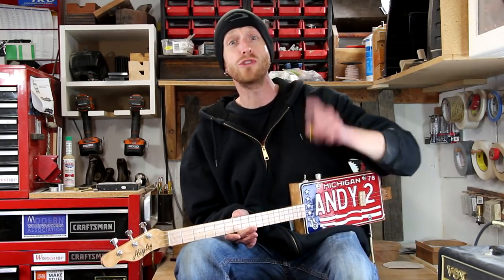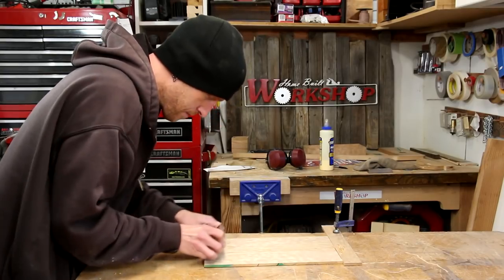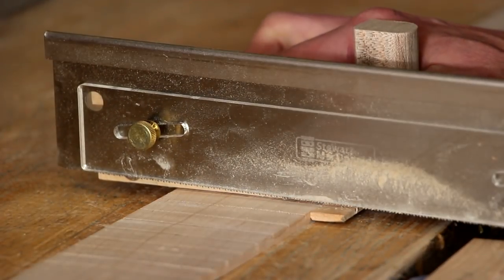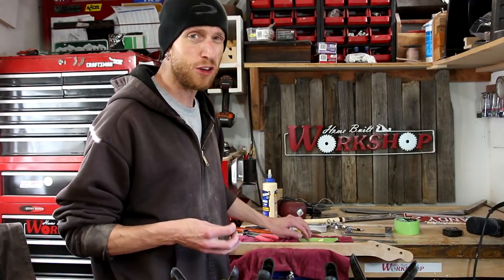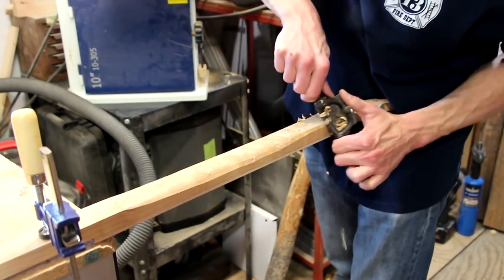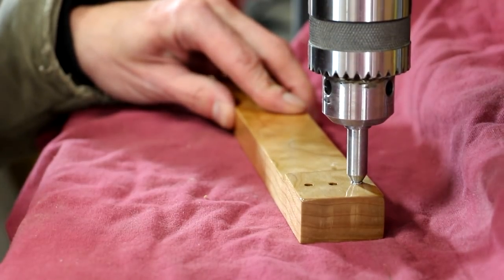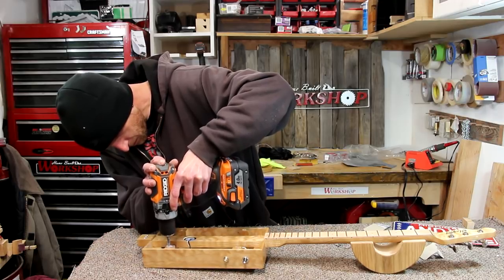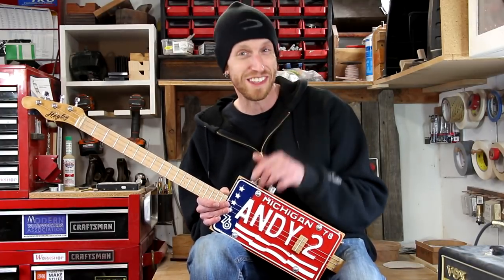3 String License Plate Guitar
Here's how I made a 3 string cigar box style guitar, with a license plate top. The top acts as a resonator. It sounds great and was fun to build.